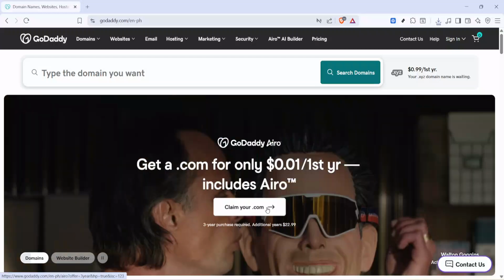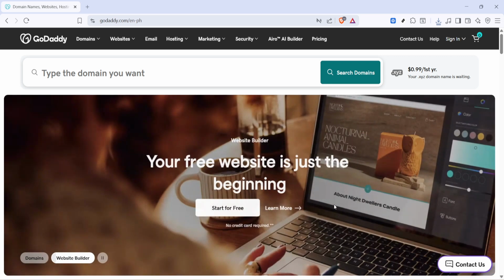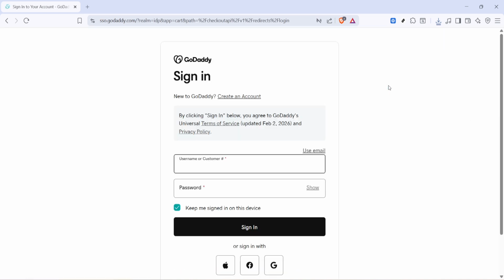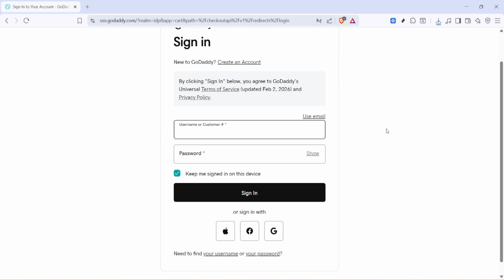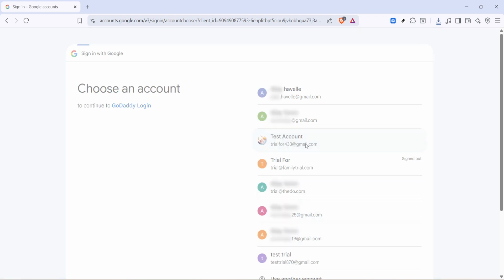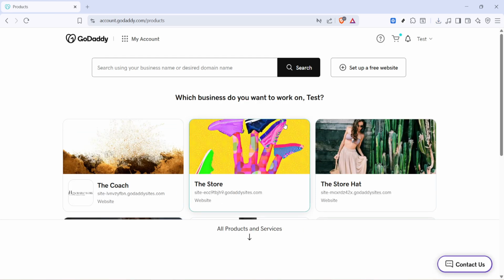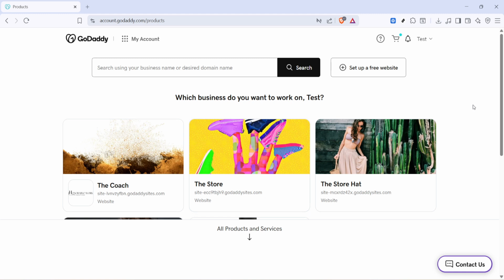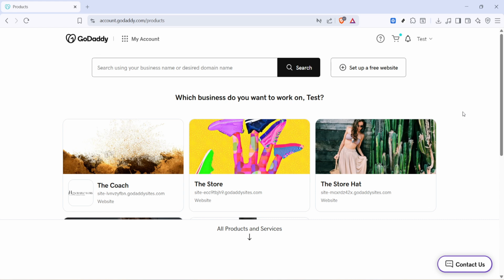How To GoDaddy login (Step By Step 2026)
How To GoDaddy login